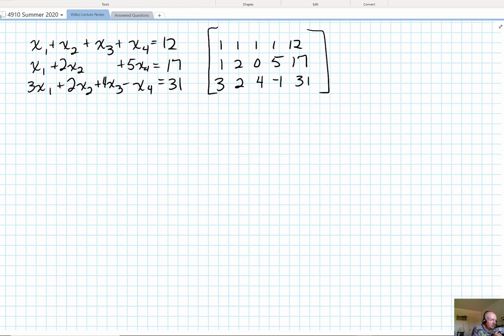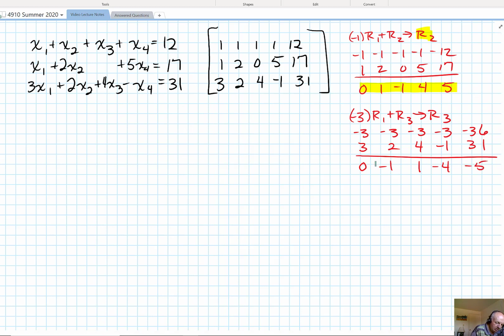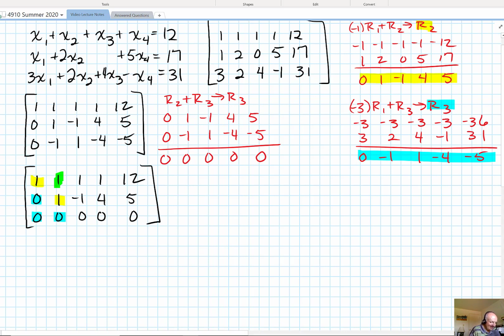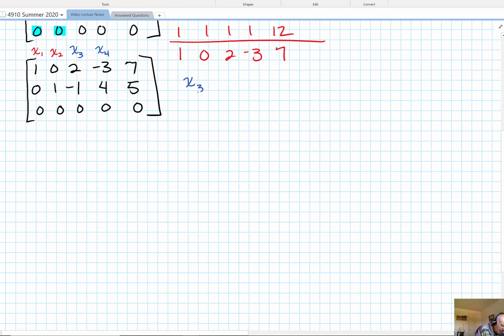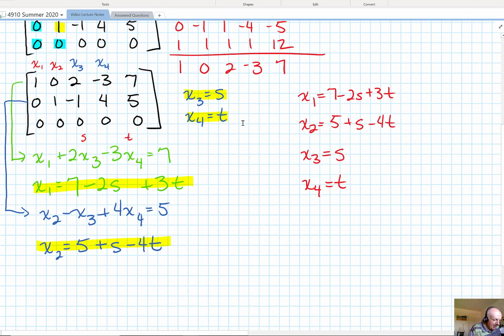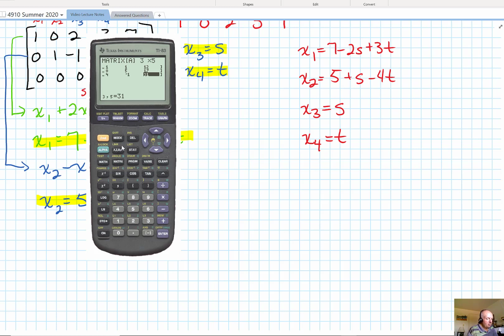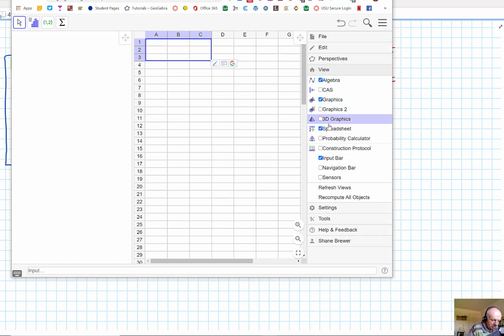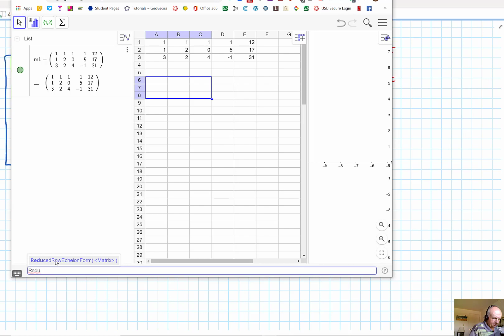4910 3.3 Row-Reduced Matrices Pt 2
Under-determined example and how to use technology